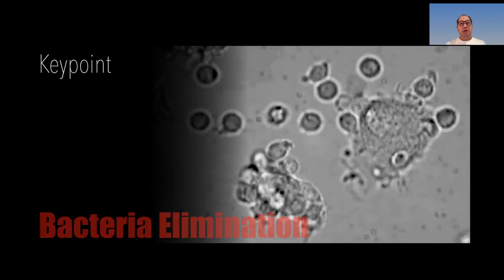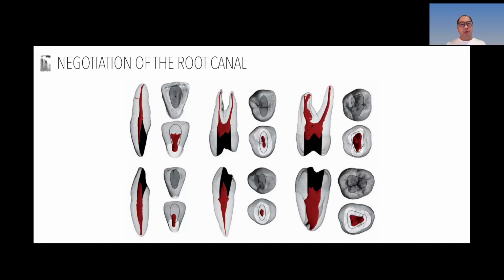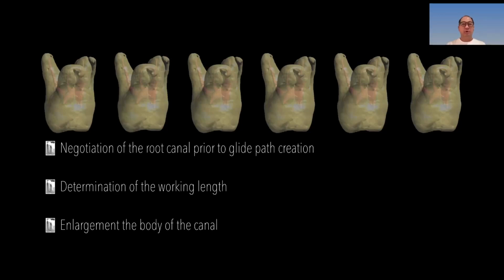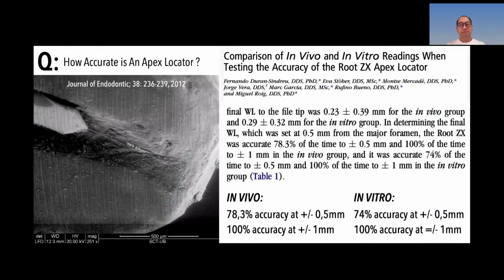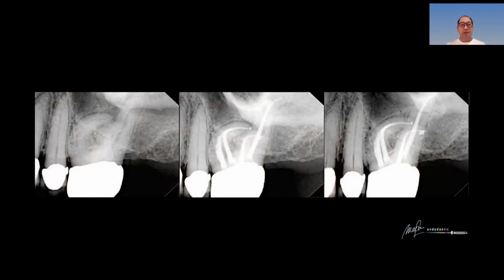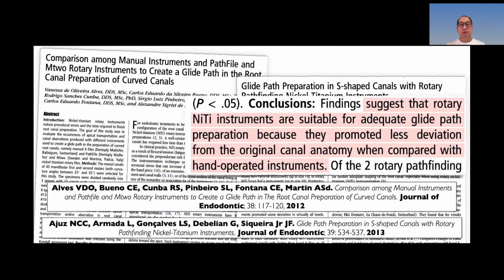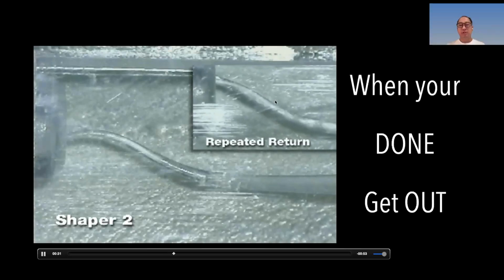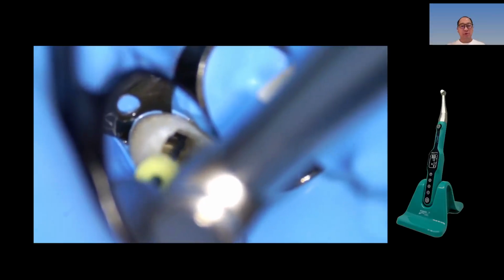Rotary VS Manual: Does It Really Matter?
Recap of FANTA DENTAL's Global Livestream—Dental Webinar by Marino Sutedjo.
Topic: "Rotary VS Manual: Does It Really Matter?"
Exploring clinical workflows with manual and rotary file systems.
Hosted by Style Italiano Endodontics.